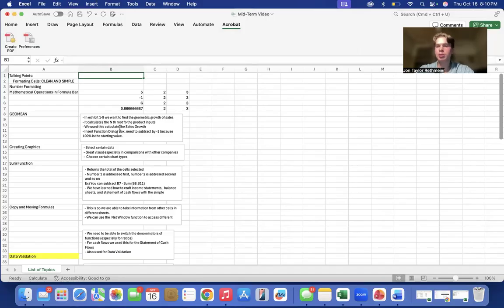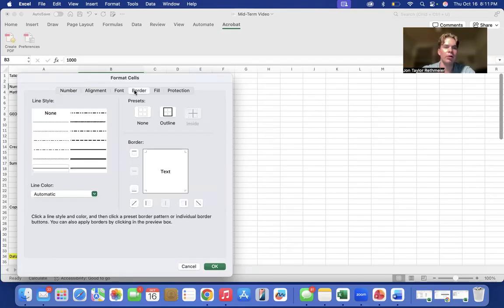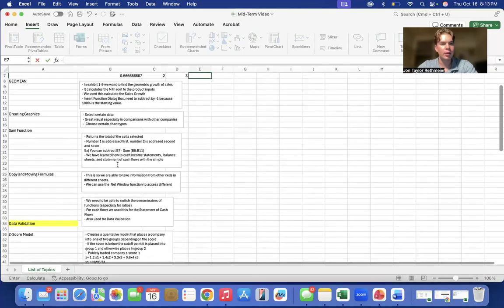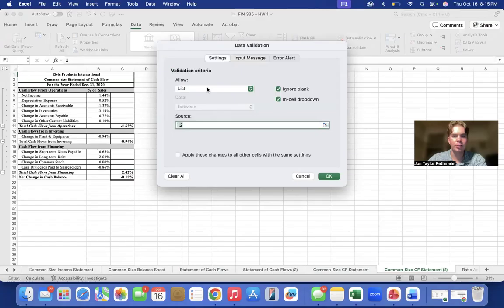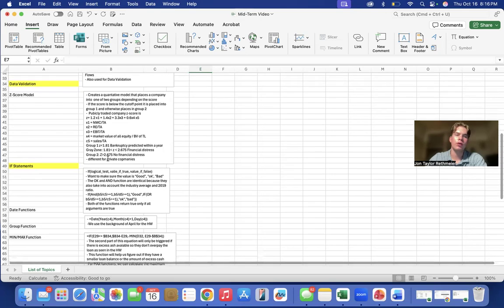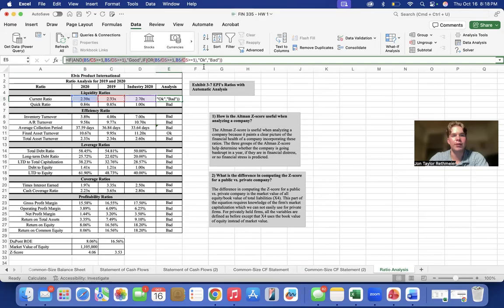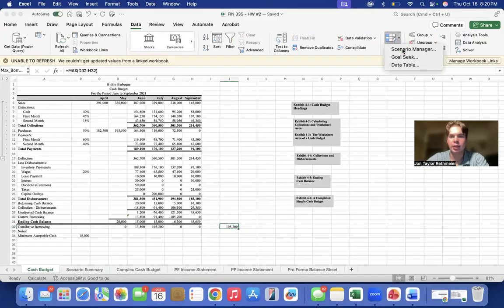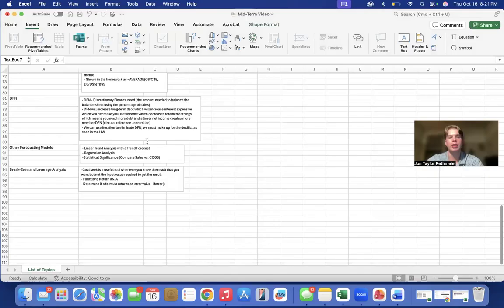Jon Rethmeier - Mid Term Video